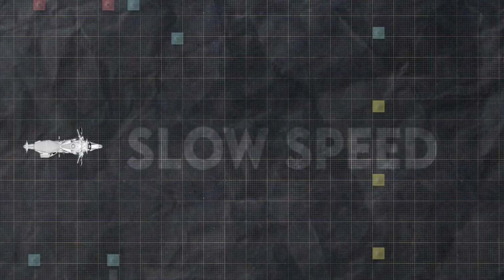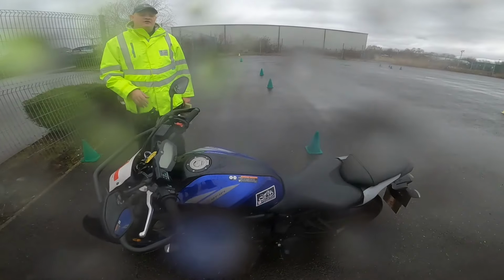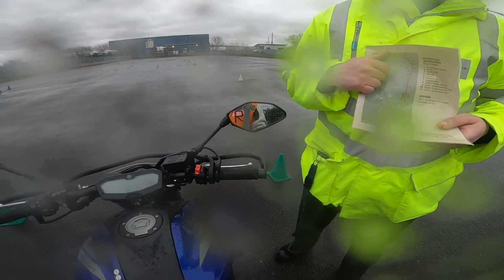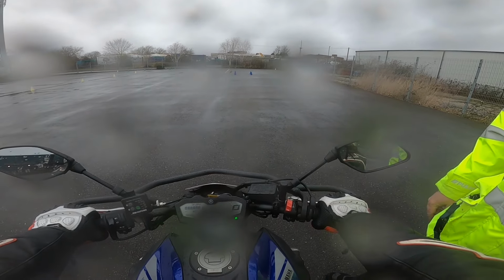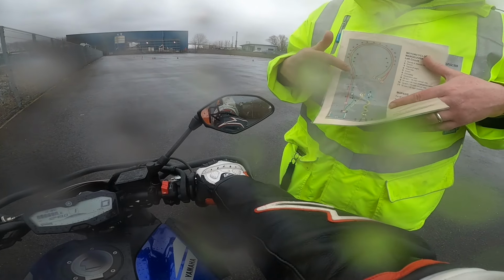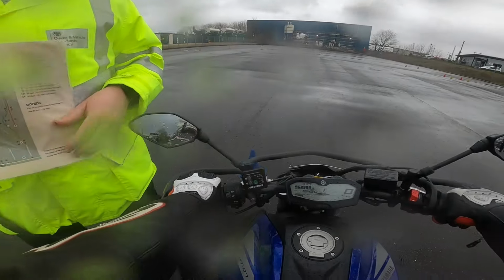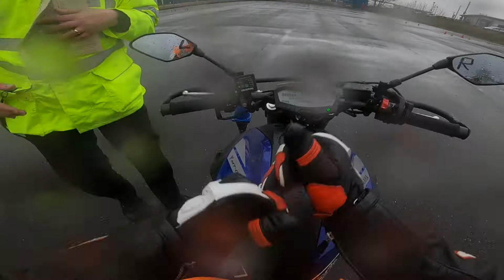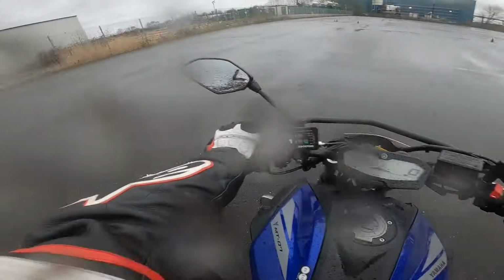Mod 1 Motorcycle Test